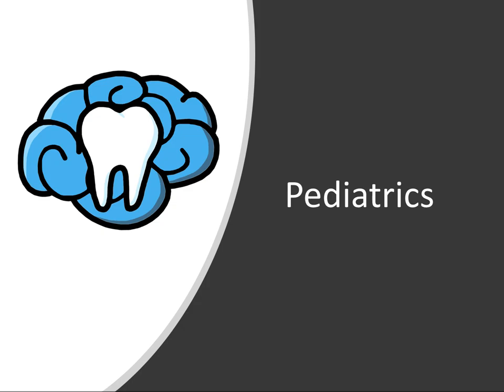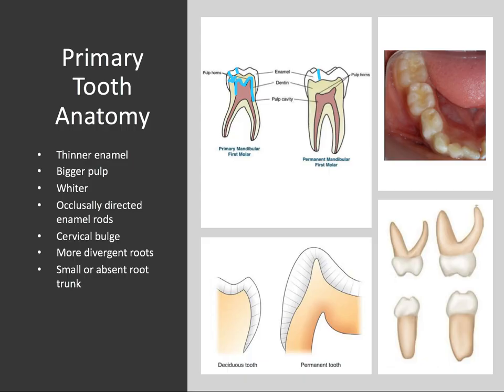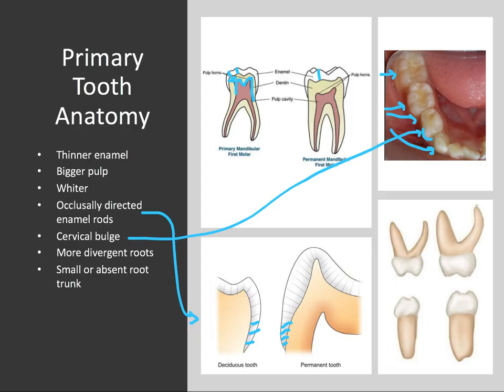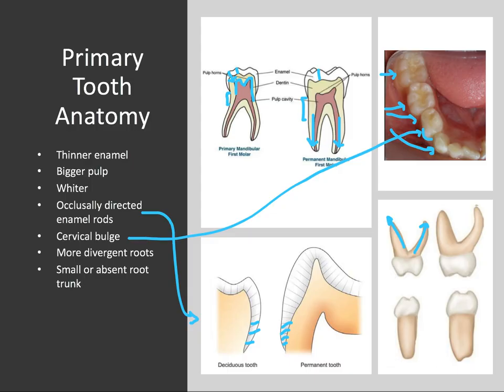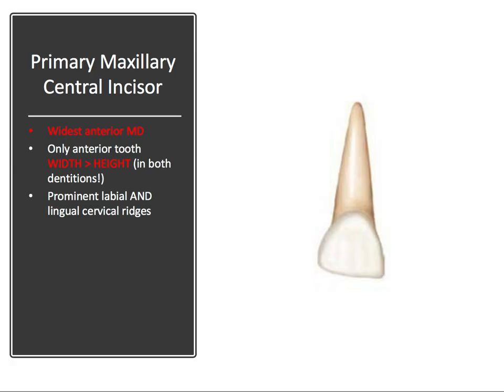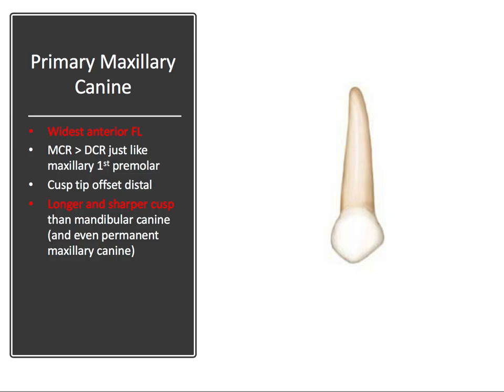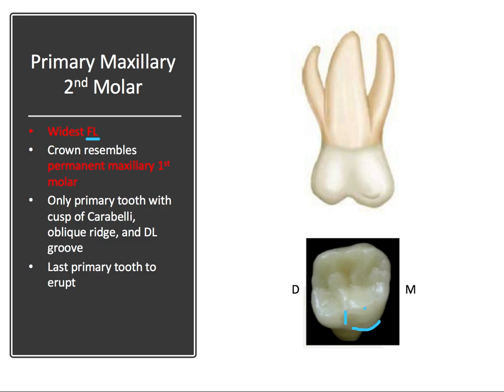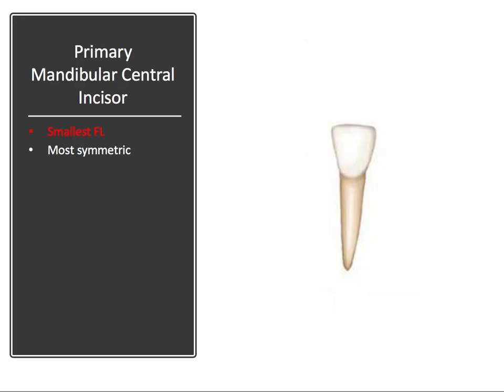Pediatric Dentistry | Primary Tooth Anatomy | INBDE, ADAT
In this video, we discuss anatomical features of the primary dentition.